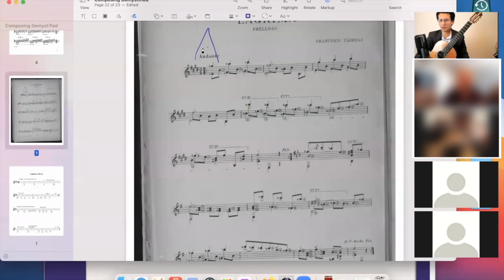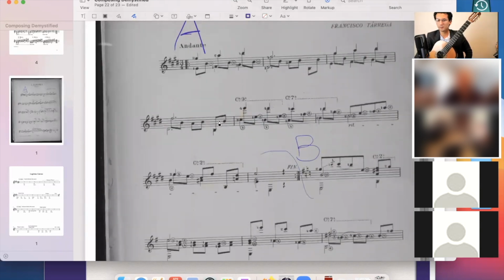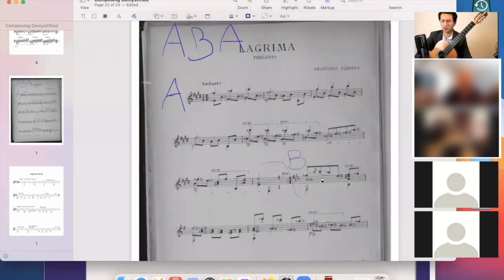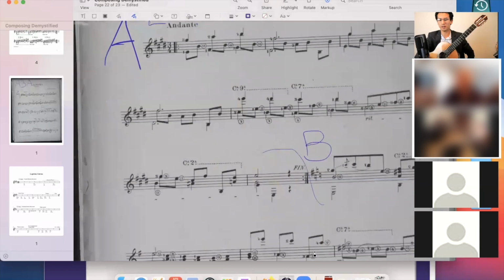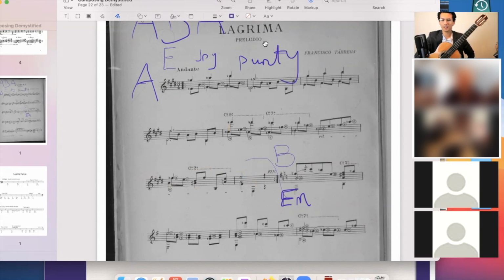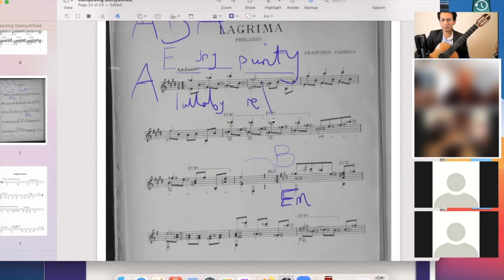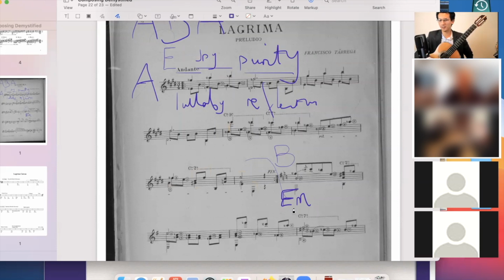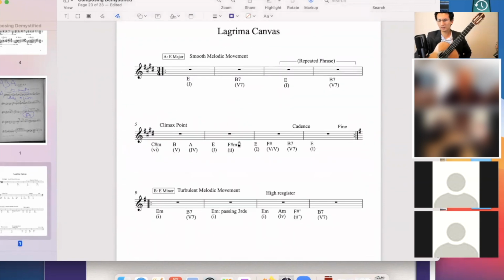Lagrima: What guitarists overlook when learning a piece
Classical guitar culture is out of balance. There's too much emphasis given to learning standard pieces and not enough emphasis on understanding music. I'm here to help you regain some of that balance.

When you understand music, you actually become a faster learner and better performer. Without addressing the musical and theoretical aspects of music, you can feel like you're bashing your head against a wall when learning pieces.

It's just like learning a language. Playing music without understanding is like sounding out words without knowing their meaning. Imagine how much easier it would feel if you understood every note of a piece - it would be like reading your native language.

The work, preparation and practice time decreases dramatically, sometimes to the point where you can virtually sight read a piece and have it sounding fluent straight away.

I think the big misunderstanding is that reading theory textbooks is the only way to learn about harmony. This can actually "lead you more astray" as Beethoven's star student, Carl Czerny said.

The best way to learn how to understand music is as follows:

1) Practice the building blocks of music on your instrument
2) Study the music you're playing

So that means you can regain balance with minimal change or added work to your schedule.

Just replace those mechanical exercises (like what's found in Pumping Nylon) with harmony exercises like scales, triads, chords and arpeggios.

And study the pieces you're already playing. Just looking at the form and phrase structure can be a huge step in understanding a piece.